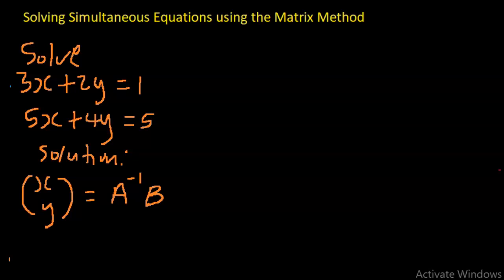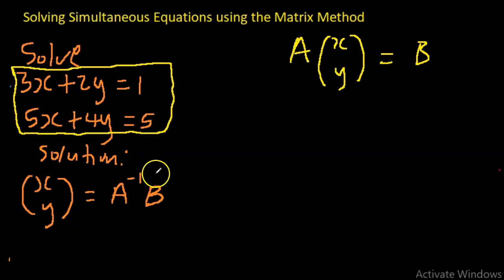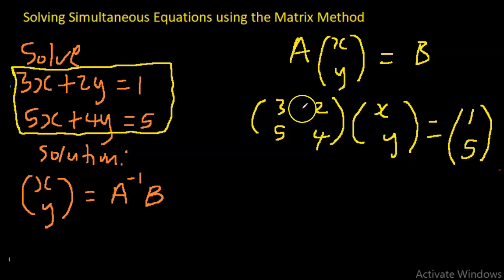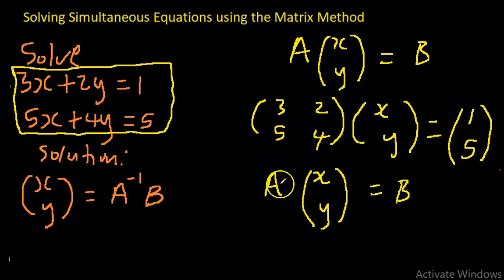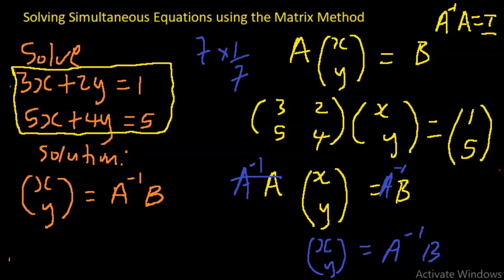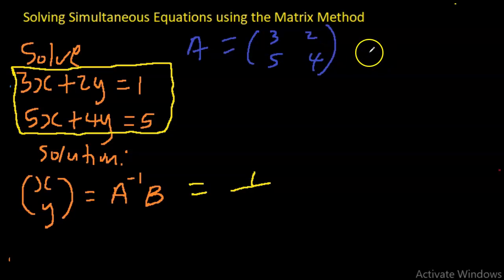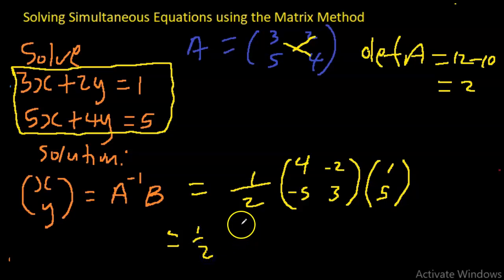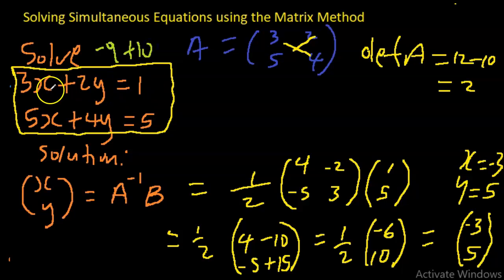Matrix Method (Solving a System of Equations)15: Matrices and Vectors: Mathematics: Adobe MathLab